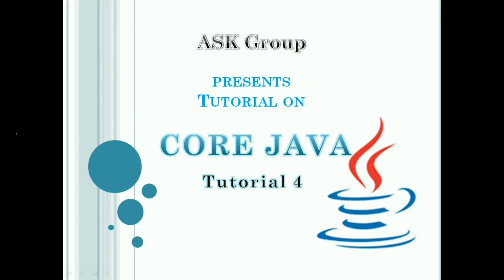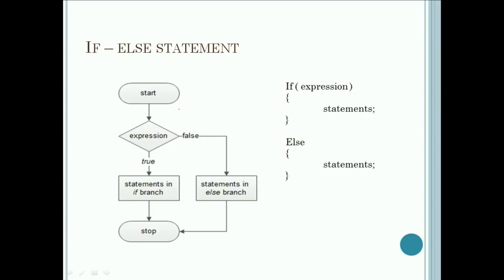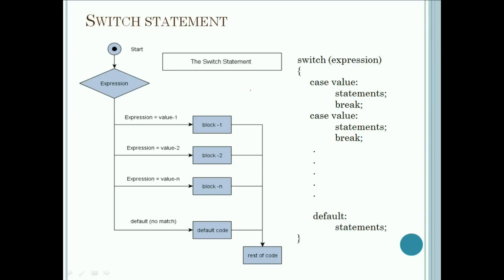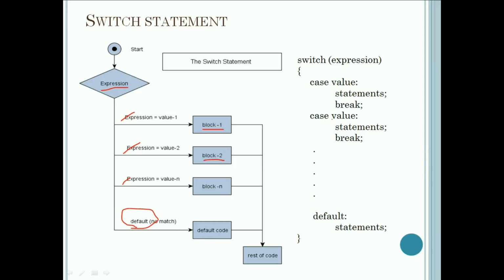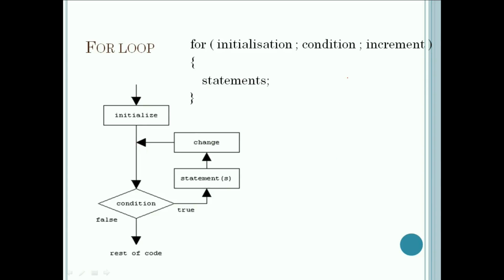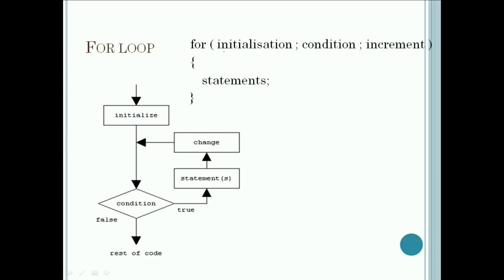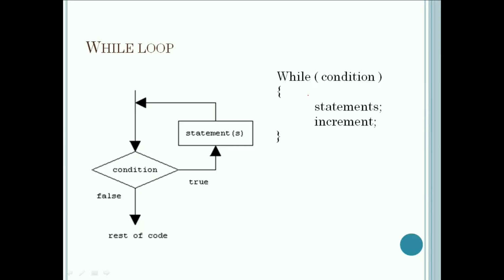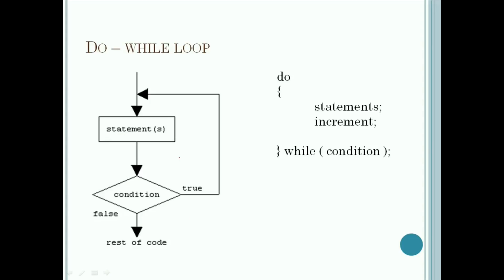tutorial 4 - Core Java tutorial (control statements)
topics to be covered in this video:

Control statements
if – else
Switch
For loop
While loop